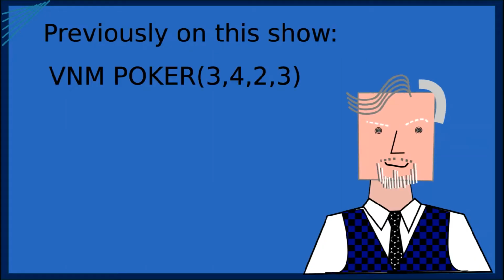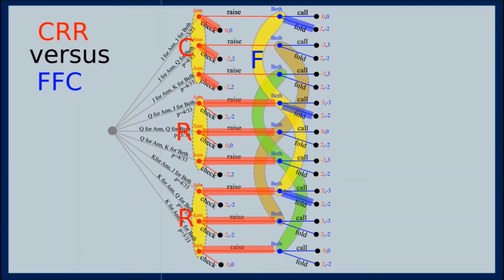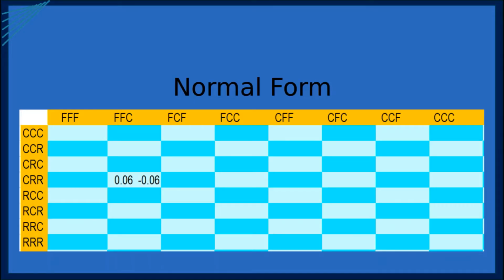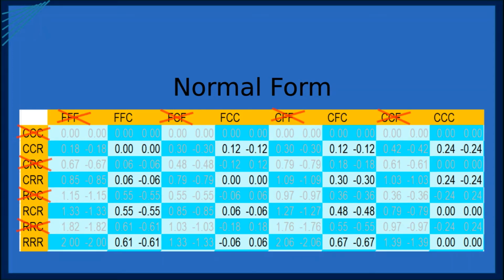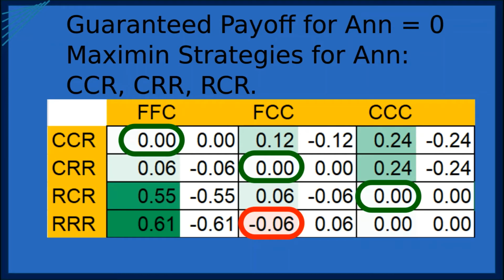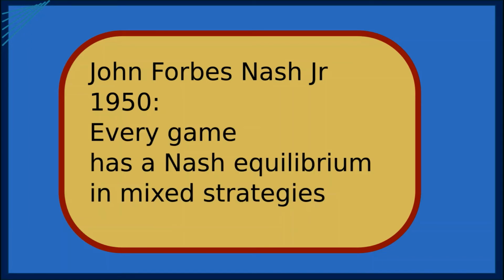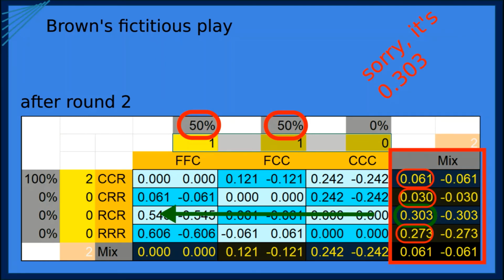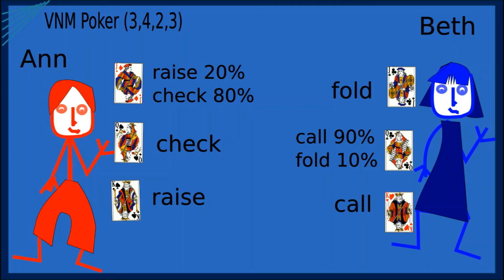Game Theory in a Nutshell, Part 2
This is the second of two parts, covering a large part of my elementary Game Theory class content. The first part can be found here
and should be watched before watching this.